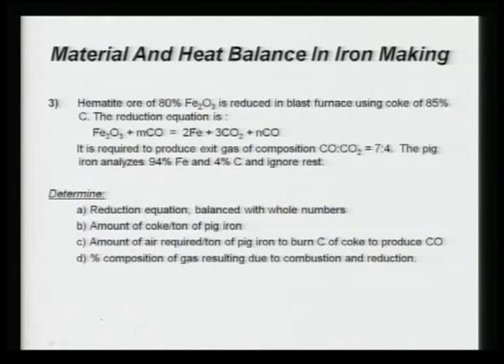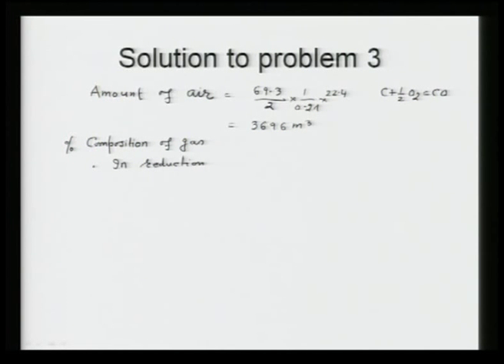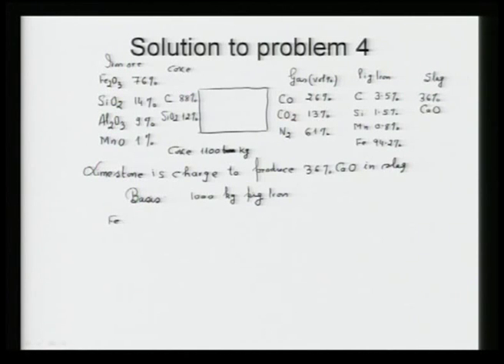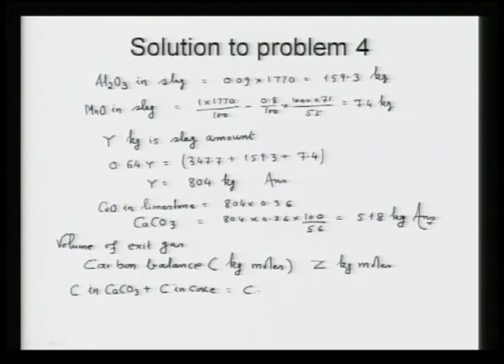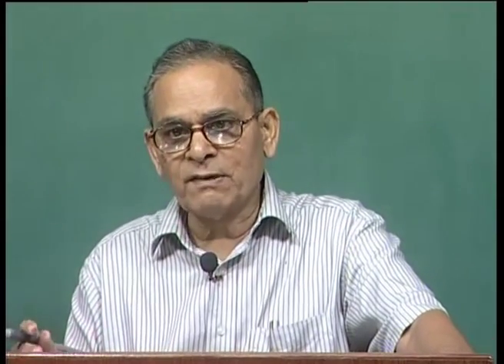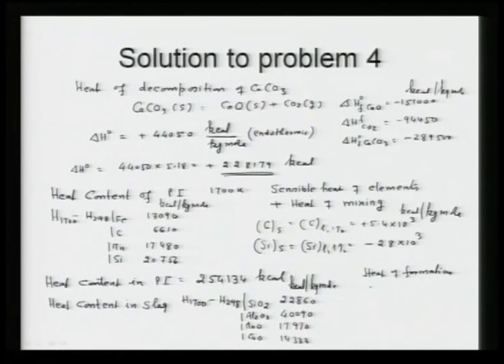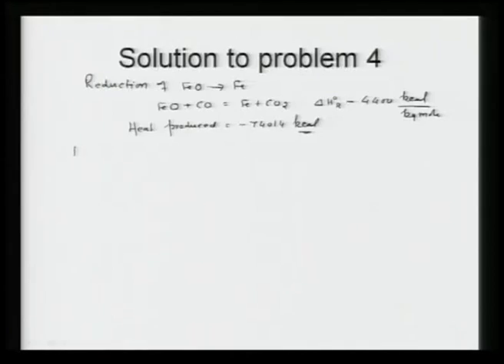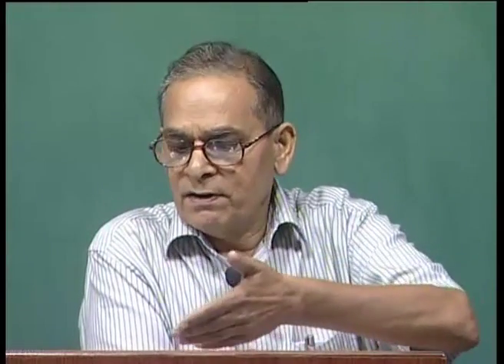Mod-01 Lec-30 Material & Heat Balance in Ironmaking-II